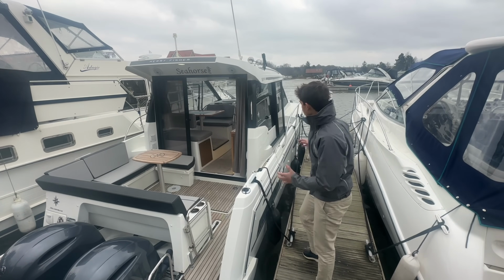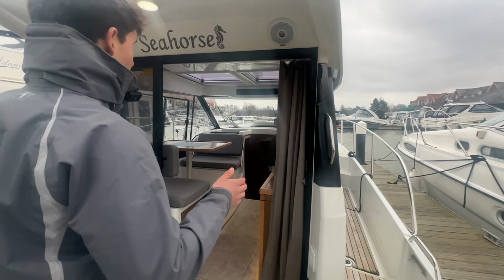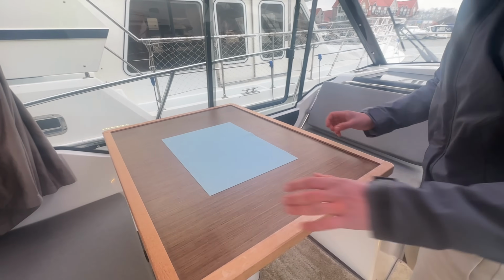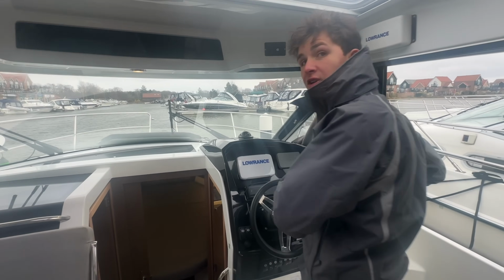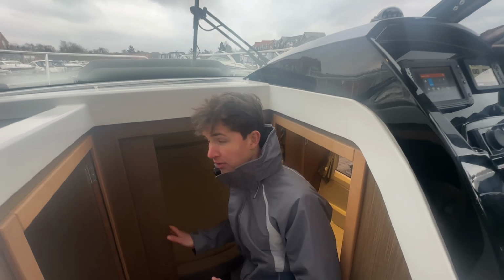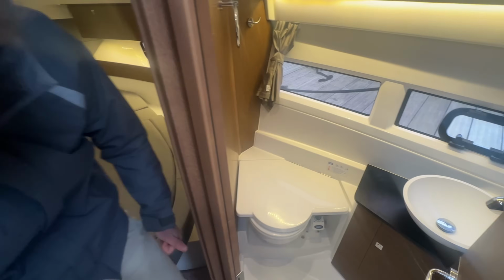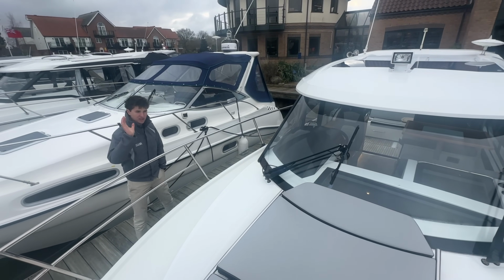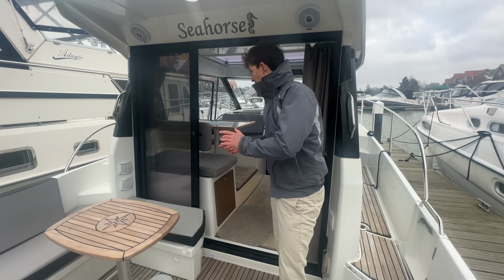Merry Fisher 895 Walk Through Video - £99,950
Jeanneau Merry Fisher 895, 2019 model with only 2 owners from new supplied and sold from ourselves. A versatile and stylish cruiser designed for those looking to get on the water without compromising comfort. Fitted with 2 x 150hp Yamaha outboard engines, with only 60 hours from new, as well as having a bow and stern thruster fitted allowing for excellent manoeuvrability, this boat delivers the perfect combination of performance and reliability. Whether you’re out for a weekend getaway, a day of fishing, or cruising with friends and family, the Merry Fisher 895 ticks all the boxes. Viewings 7 days a week in Lincoln. *Part exchange considered*